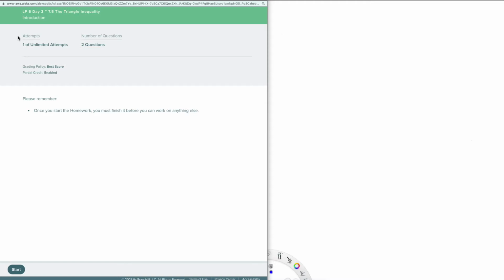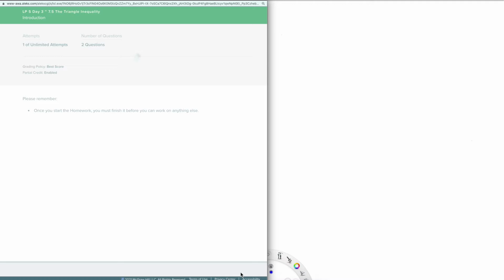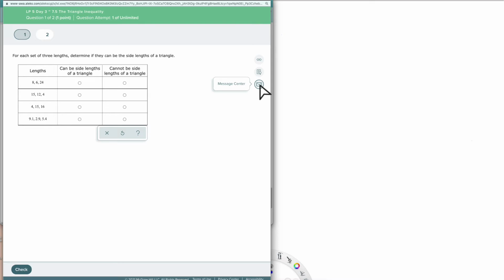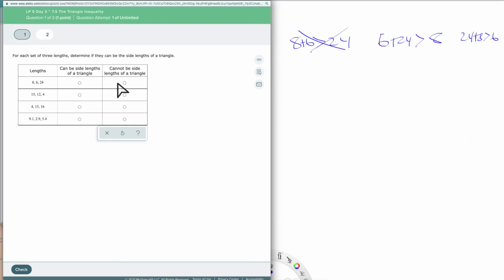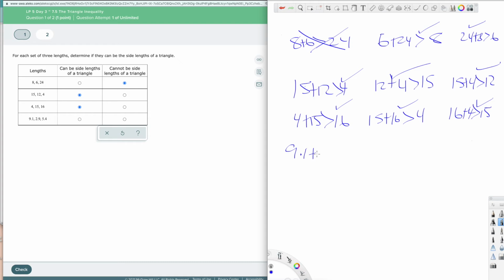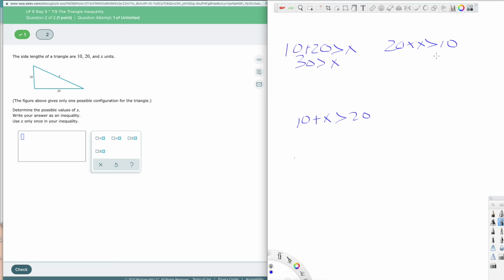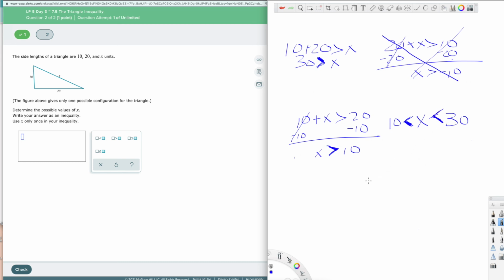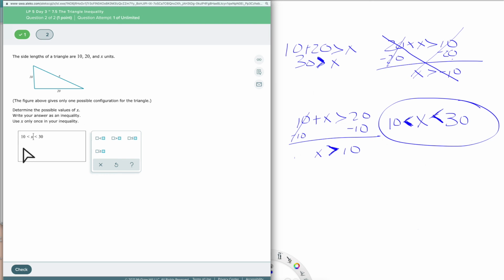7.5 The Triangle Inequality IM II